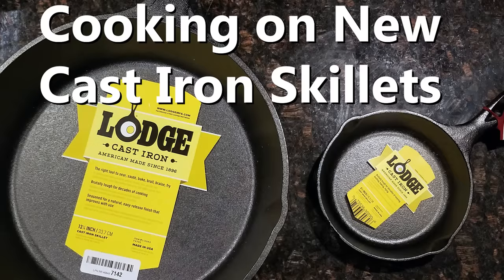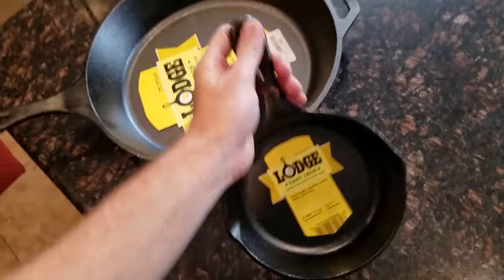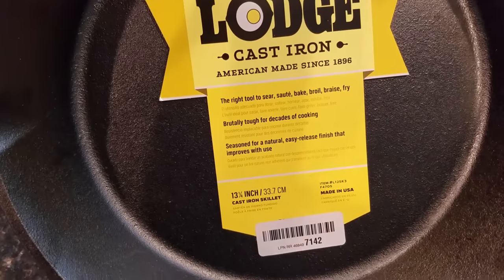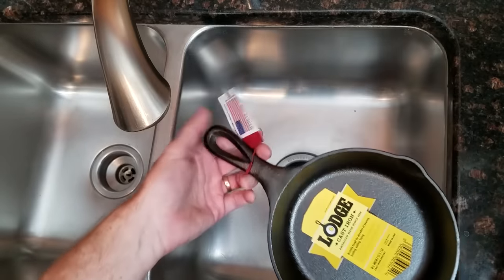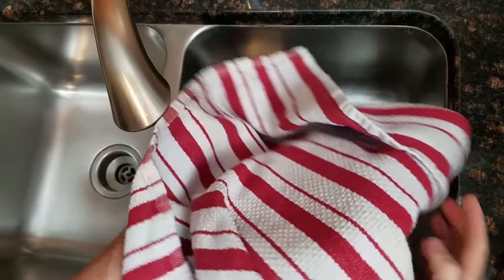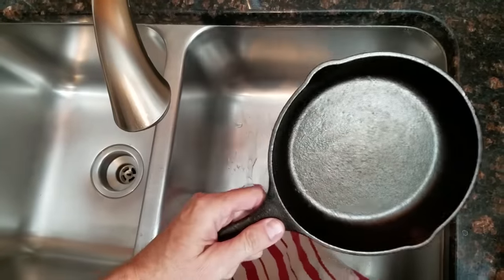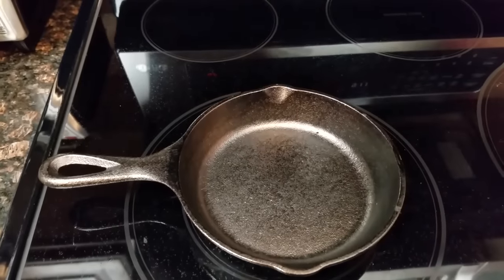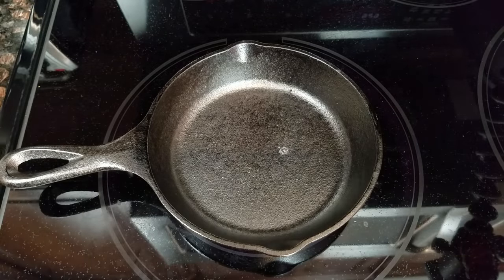How to Cook an Egg in a New Cast Iron Skillet Without It Sticking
You might not need to go to a lot of effort to season a new Lodge cast iron skillet to make it non-stick.  I tested two new Loge skillets to see how non-stick the seasoning from the factory is.  The result might surprise you.

Eggs are notorious for sticking to cast iron pans but in this video I use one of the new pans to show that you can cook an egg on a brand new Lodge skillet without the egg sticking to the pan. With the second pan I show you how to season a new cast iron skillet prior to cooking anything in it.  Then I compare the results.

In both tests I made sure to cook the eggs on Medium-low heat. One common cause for eggs sticking to a new pan is cooking them on to high of a heat.